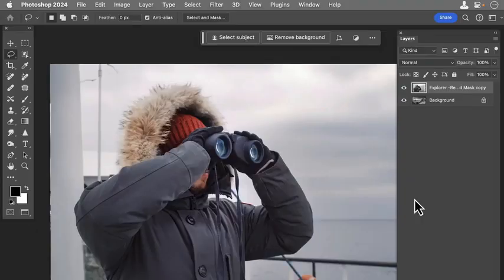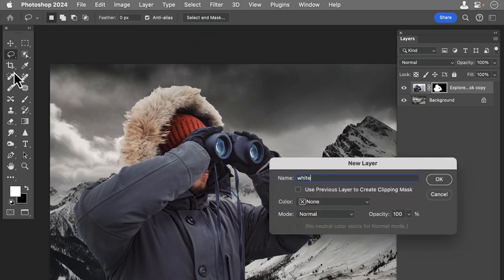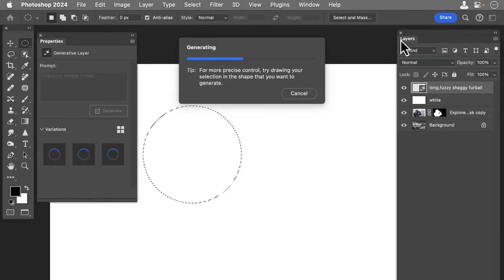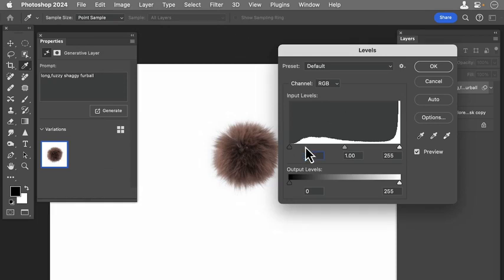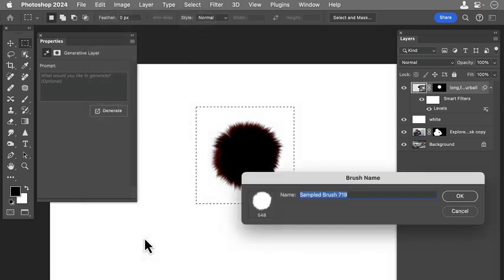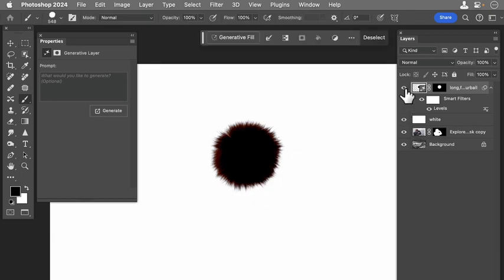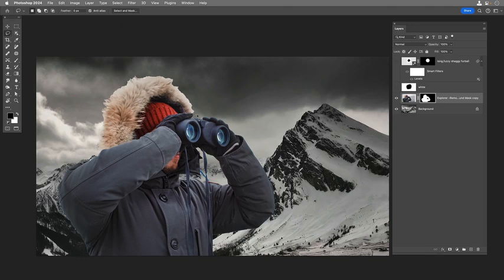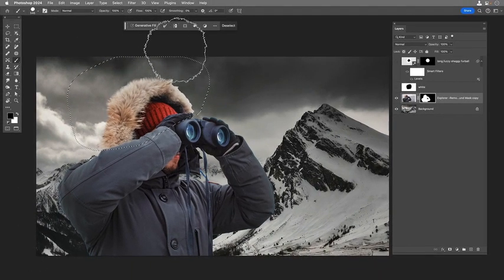Adobe Photoshop | Tip: Create a custom brush with Generative Fill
Use Generative Fill in Adobe Photoshop to create a custom brush preset.

Instruction by
Lisa Carney
Adobe Stock Contributor
Gorodenkoff